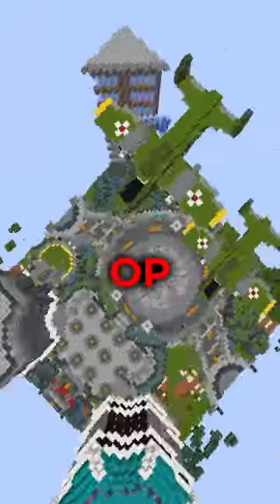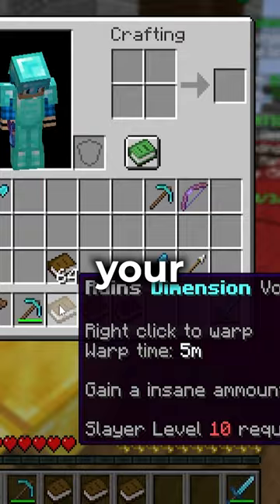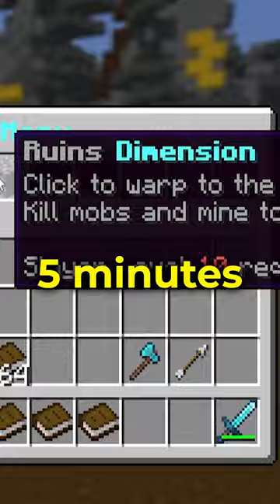the Best Way to Start on the OP Skyblock Server!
Server IP:
JAVA: play.valenamc.net
BEDROCK: play.valenamc.net
port: 19132 (for bedrock version)

this player got trolled but received a free rank on the op skyblock server!

Kind of like ParrotX2 and his School's Minecraft Server / School SMP Series where he Started a War or Ended a War. Not Leowook, RoshamboGames, ClownPierce and his LifeSteal SMP Season 2 / his School's Minecraft Server / School SMP / Brothers SMP/ LifeSteal SMP series/ Minecraft LifeSteal SMP season 2. This is a Super Funny Minecraft Short / TikTok / Video I've ever seen.
Minecraft, But this challenge is the funniest Minecraft Lifesteal SMP Letsplays I've ever seen in my life! I don't really use Minecraft Mods. But I do like minecraft challenges on Minecraft 1.19 and Minecraft 1.18.2. I also Like to play Minecraft Bedrock when im doing Minecraft Speedruns. Oops , I meant I like using Minecraft Java when I do Minecraft Speedruns.
Not Technoblade / TommyInnit / or any other Dream SMP member. This is a new and original Minecraft idea like HermitCraft or LastLife with Grian and MumboJumbo. Survival is harder than Hardcore Minecraft because PVP is on and there is revenge, griefing, stealing, scamming, and war But I do like minecraft challenges on Minecraft 1.19 and Minecraft 1.18.2.!

Also Similar to Parrot / ParrotX2 / Minecraft Youtubers such as Minecraft Dream , Minecraft Camman18 , Minecraft Tommyinit , tubbo ,  and x nestorio , Minecraft DYLAN ! Leowook and his LifeSteal SMP Season 2 / his School's Minecraft Server / School SMP / Brothers SMP / ajthebolds dog smp / tommyinnit hardcore smp / school smp parrot where he Started a War or Ended a War / LifeSteal SMP series, Rannyd, joined, survived, and I took over the lethal SMP. This is a lifesteal SMP copy. in Minecraft / Minecraft LifeSteal SMP season 2. This is a Super Funny Minecraft Short / TikTok / Video I've ever seen